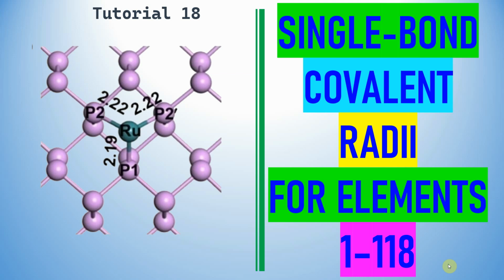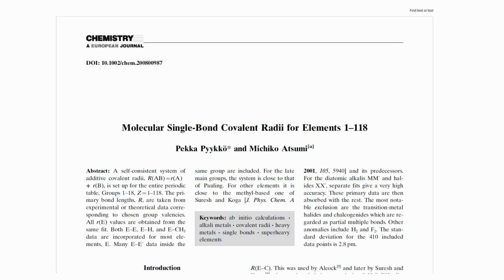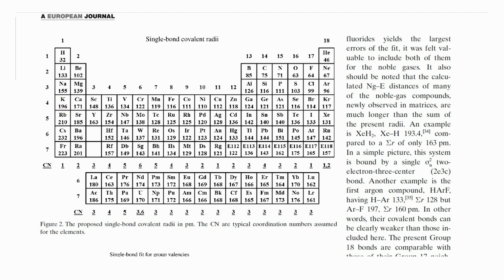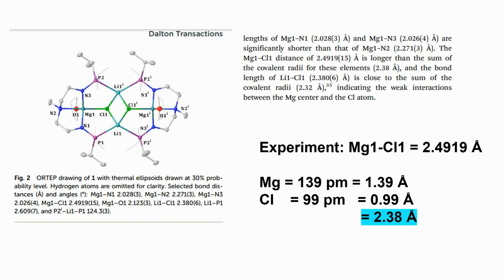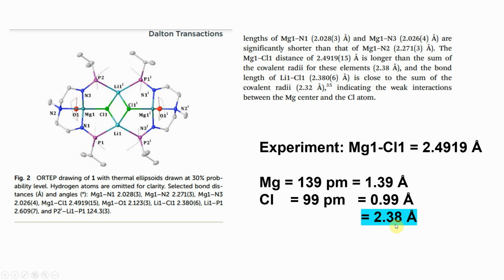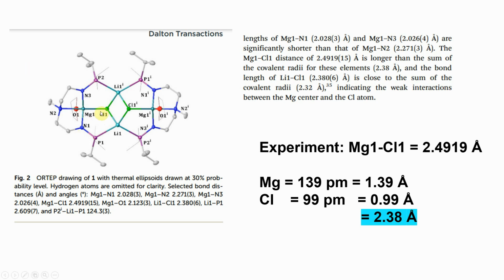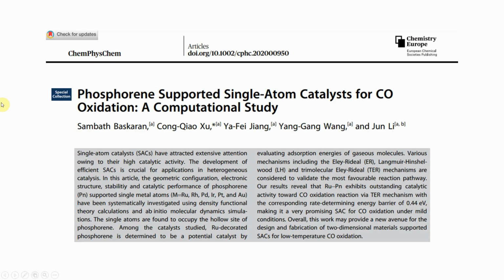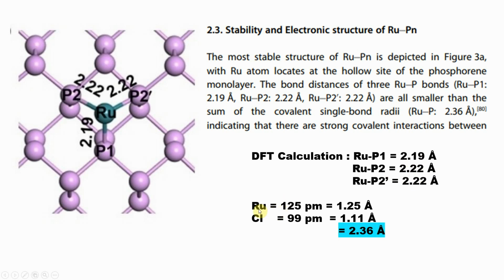How to Calculate Single Bond Covalent Radii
In this video, we'll explore How to Calculate Single Bond Covalent Radii. If you discover this information to be beneficial, kindly express your support by giving it a thumbs up, leaving a comment, and sharing it with others. We appreciate your viewership.
Warm regards,
SB